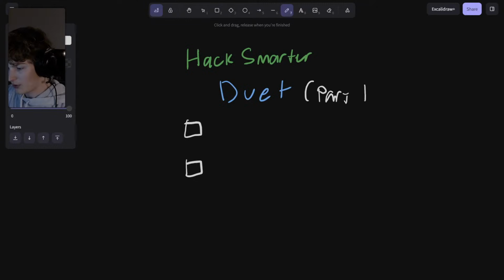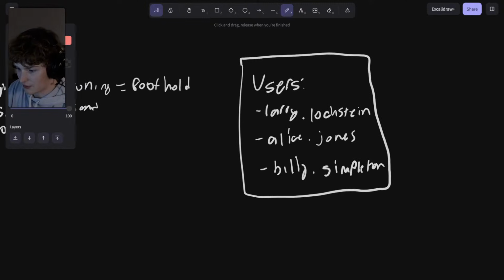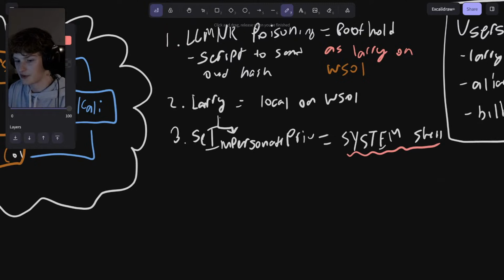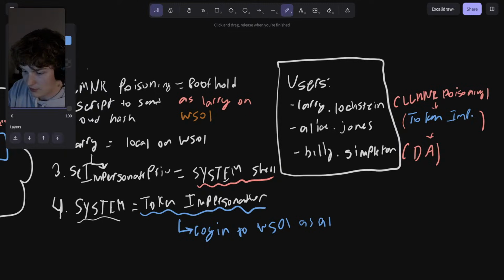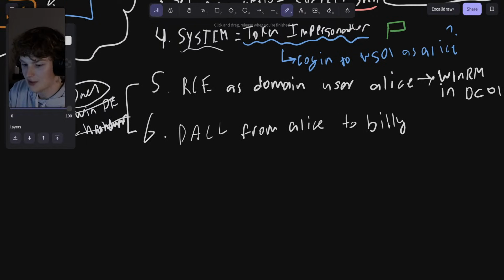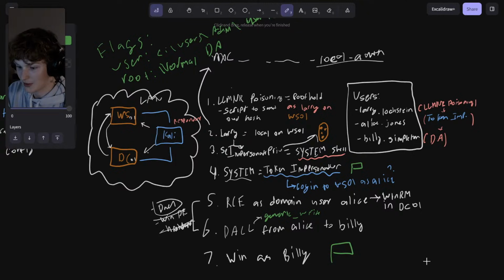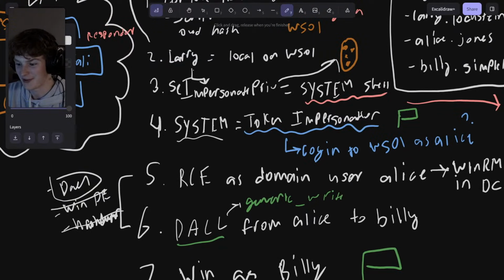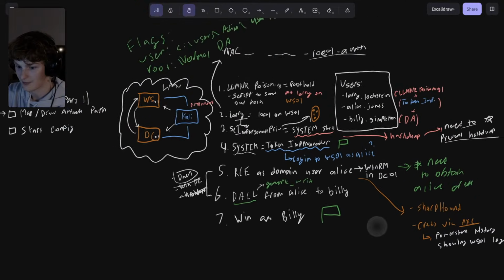*LIVE* Creating a Lab for Hack Smarter Labs! | Part 1